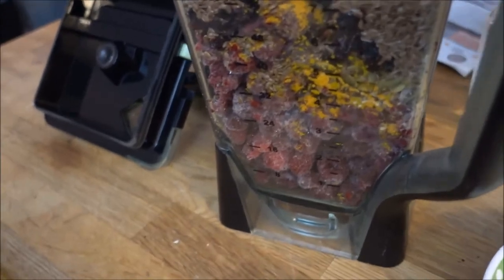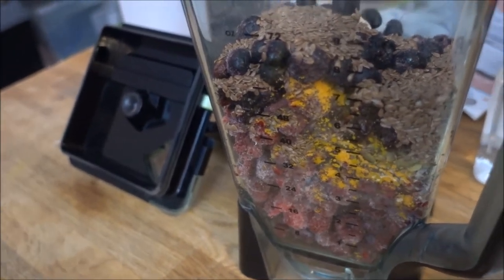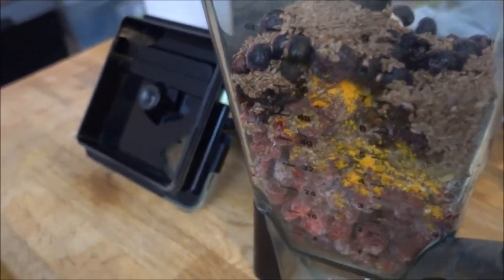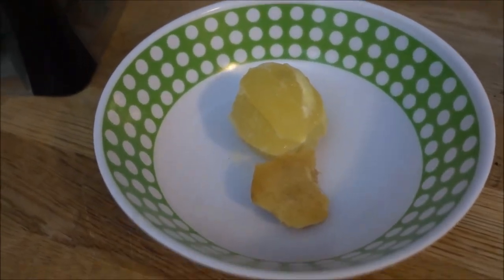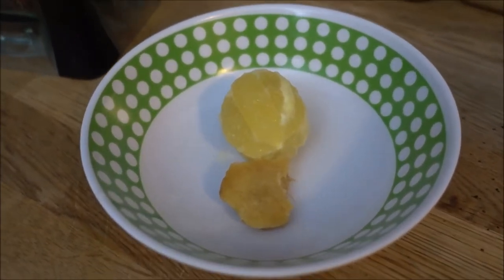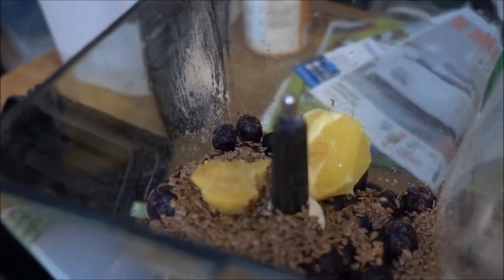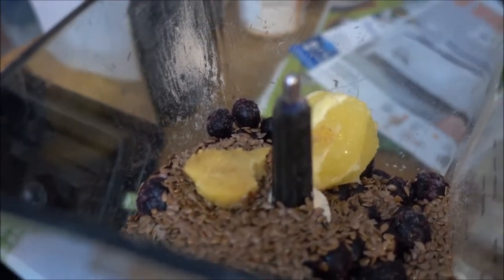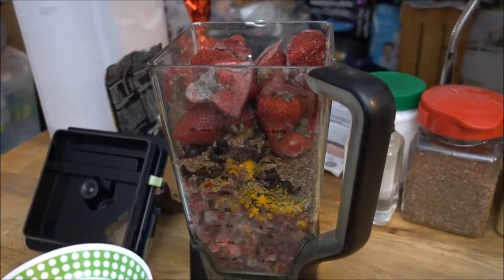Benefits Of Adding Ginger To Your Diet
I talk about all the benefits of adding ginger to your diet.